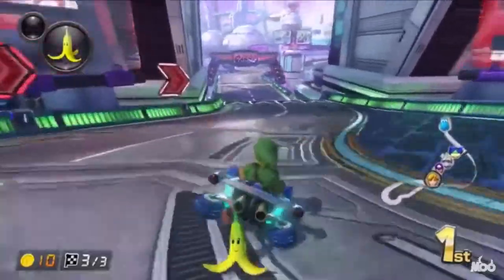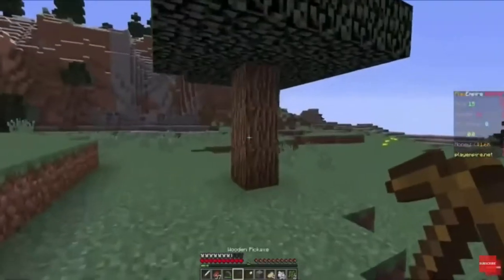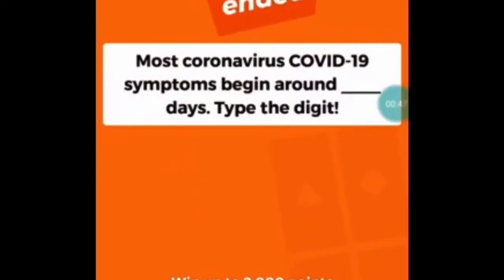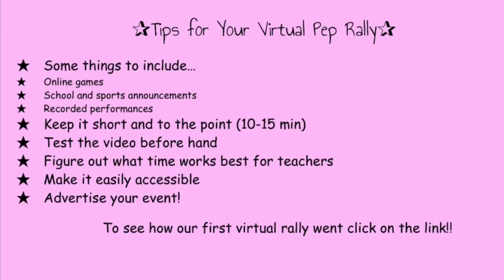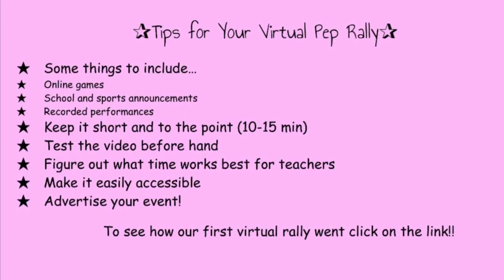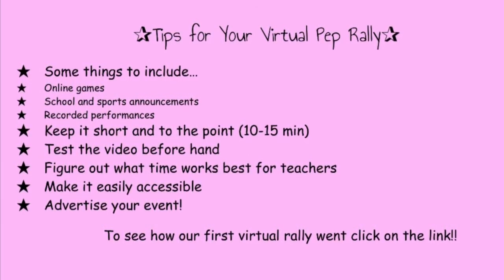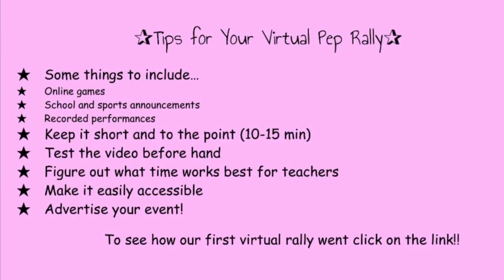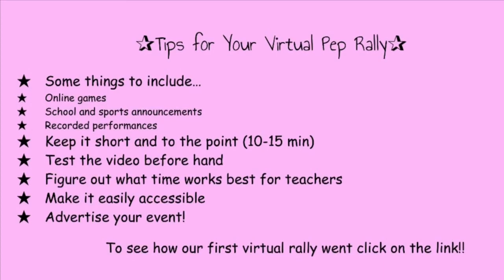Planning A Virtual Pep Rally